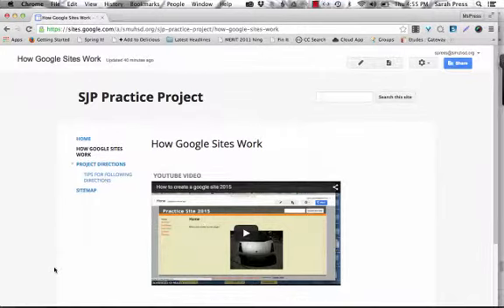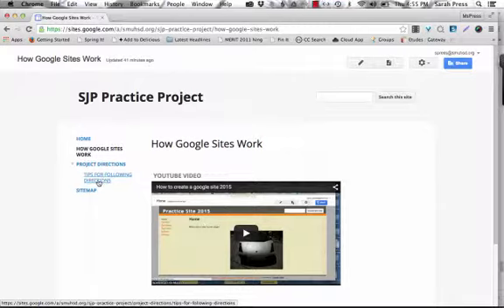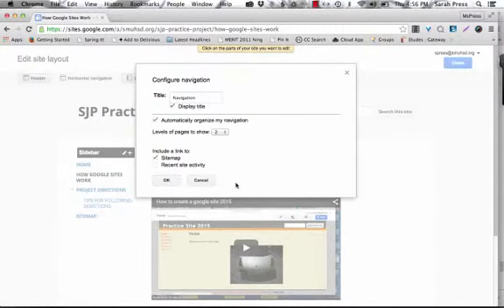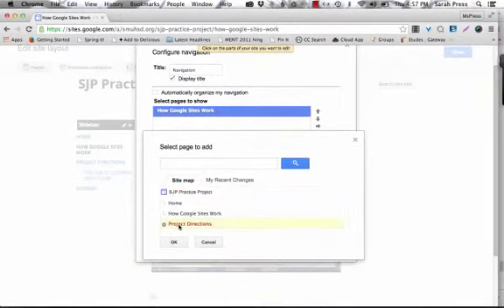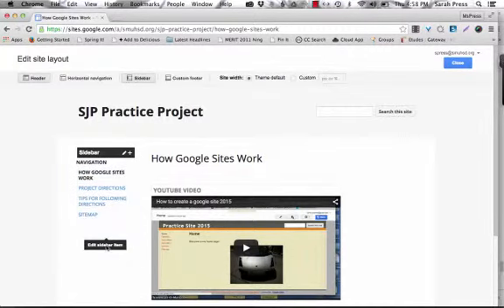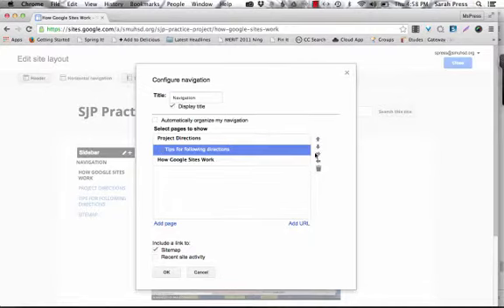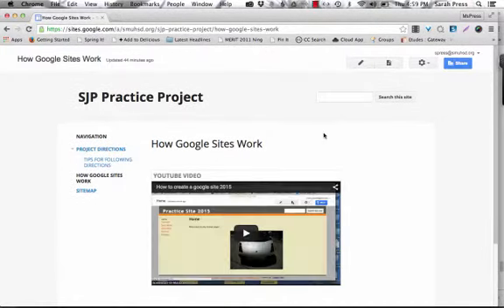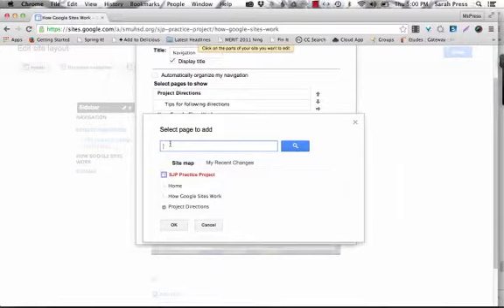Google Sites - Editing the Sidebar and Site Navigation